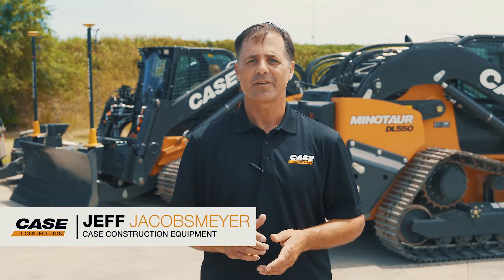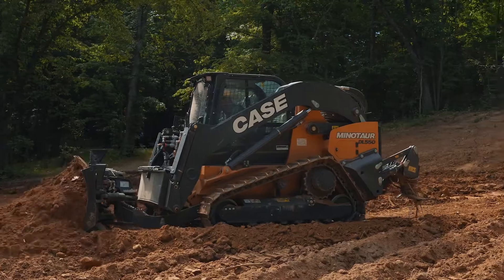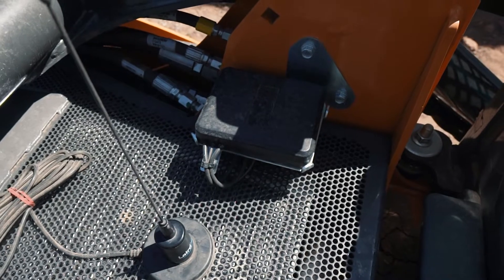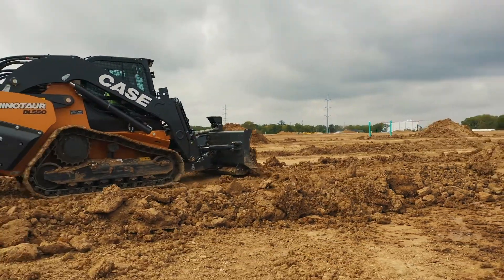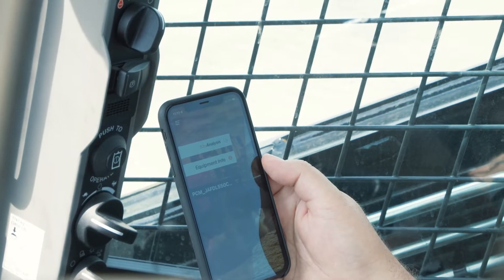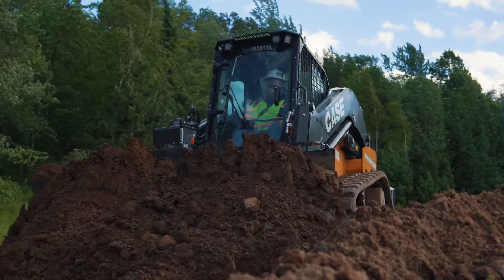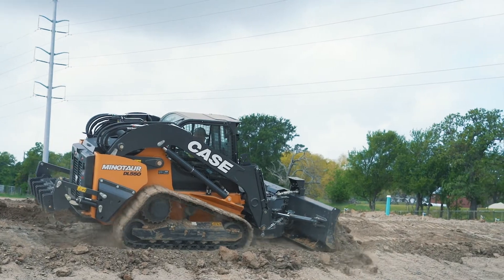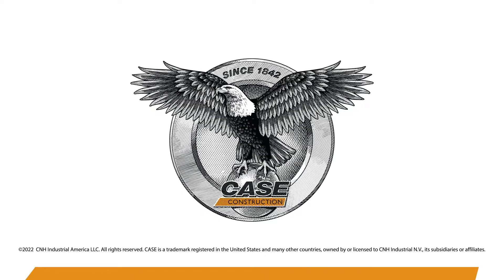North America: TechTalk: CASE Minotaur DL550 Compact Dozer Loader and the SiteConnect Module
CASE takes the collaborative fleet management of compact equipment to the next level with the SiteConnect module — a powerful device that improves the volume, flow and integration of data to the CASE SiteWatch telematics platform for real-time monitoring and management of maintenance and service intervals, as well as the analysis of equipment utilization and performance.

For more information on this all-new, first-of-its-kind machine from CASE Construction Equipment,